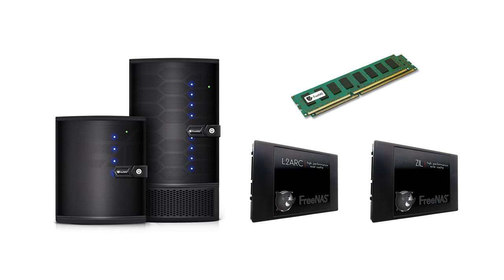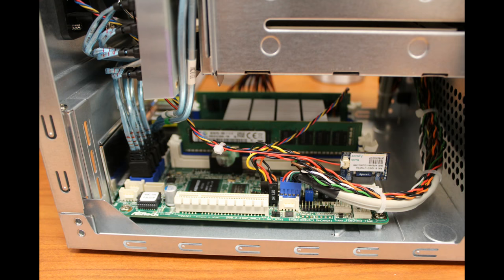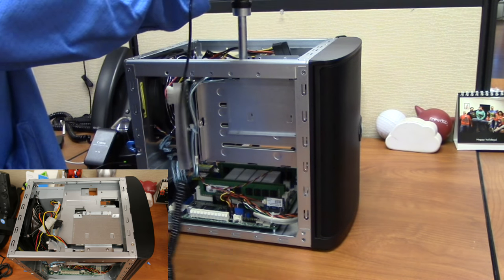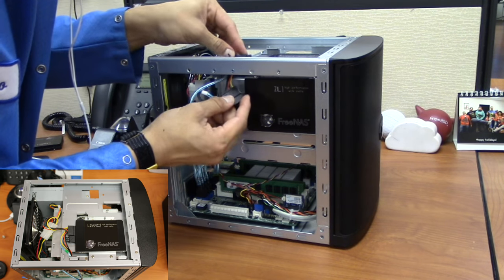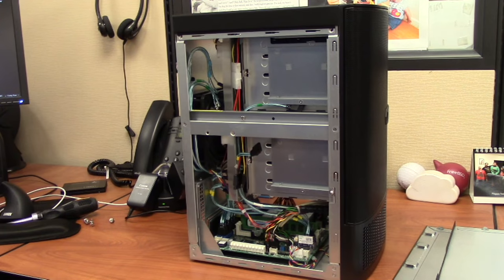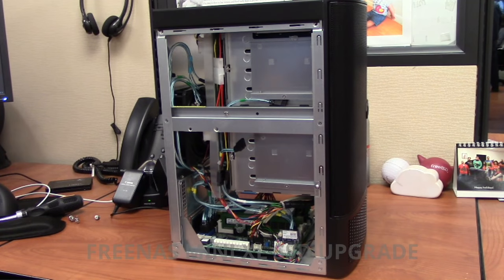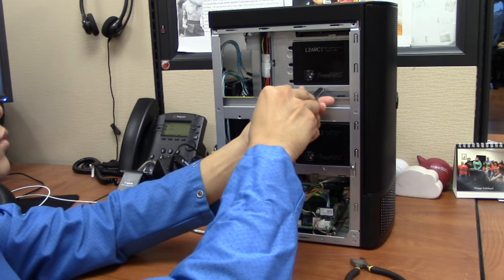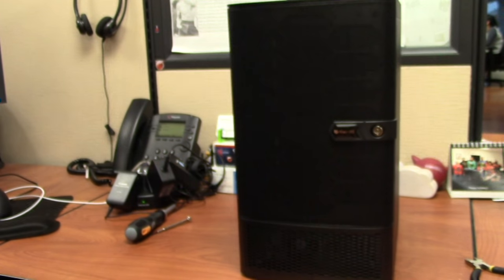FreeNAS Mini & Mini XL - Memory & SSD Upgrade